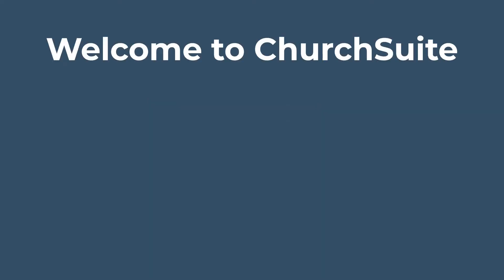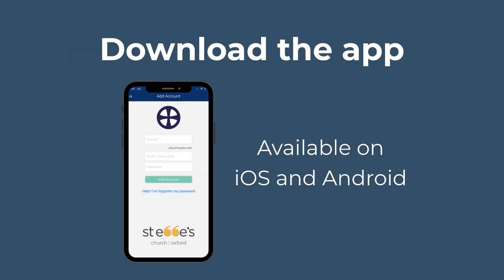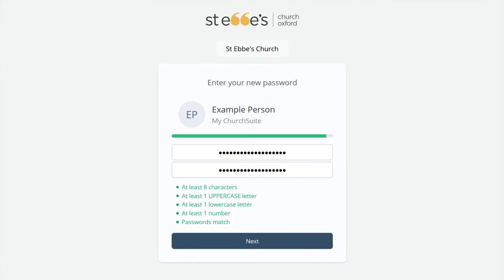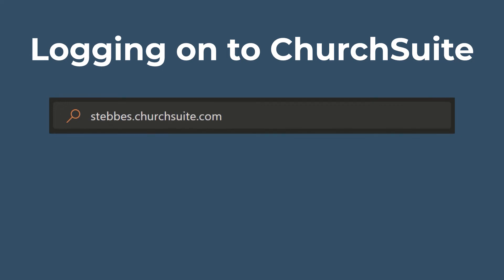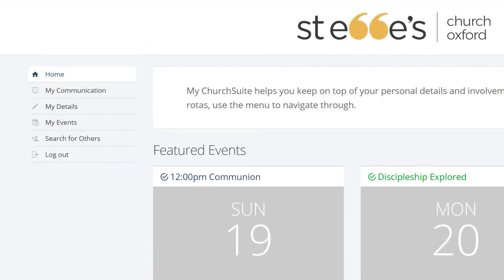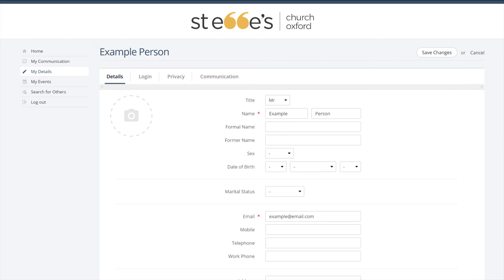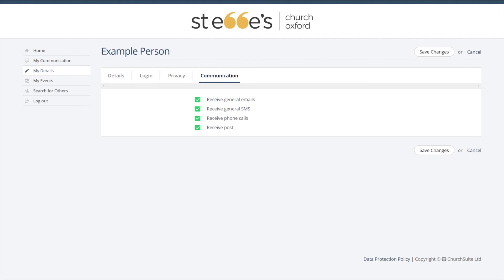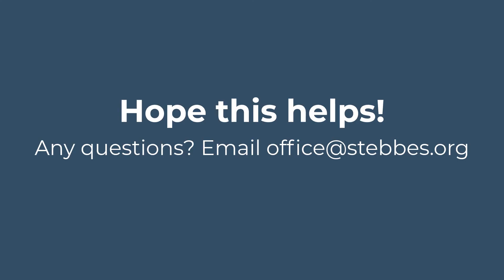St Ebbe's ChurchSuite Login Tutorial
This short, simple, video shows how to login to our Church family information system, MyChurchSuite, and then to update your information.